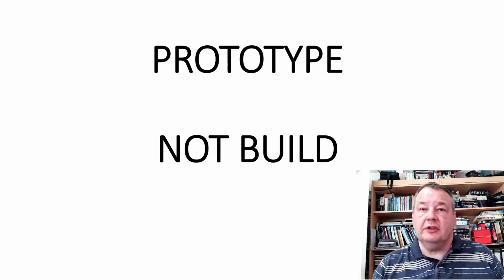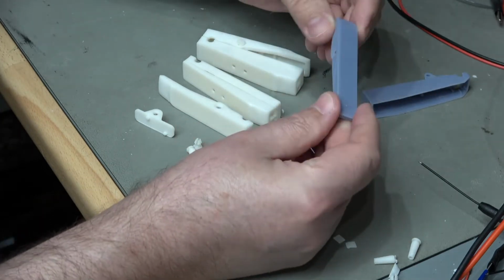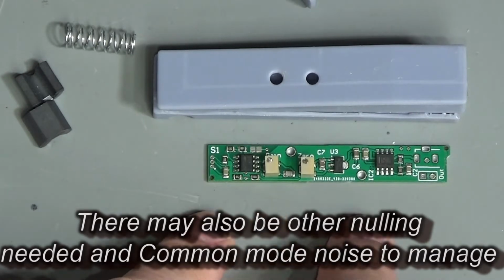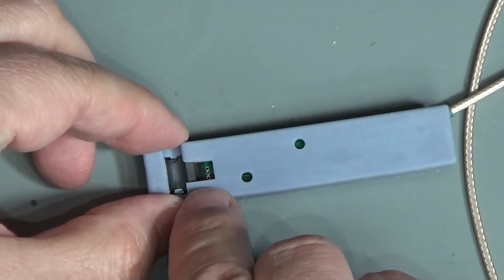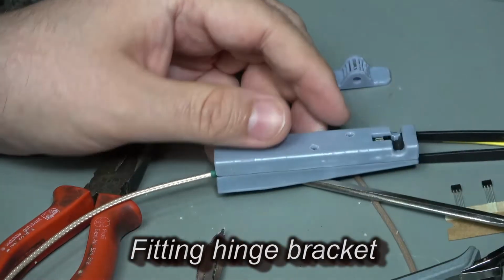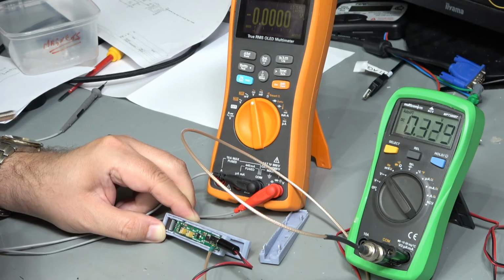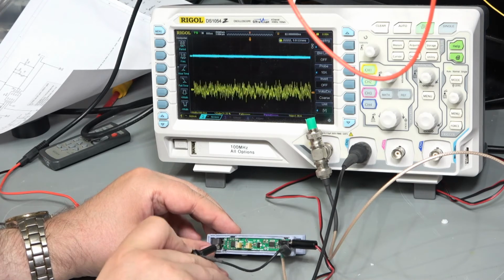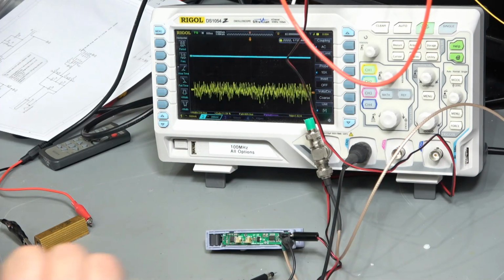Current Clamp Prototype pt 3 #0062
A Final video about the current clamp prototype at long last! Spoiler, while it sort of works with a multimeter we learn a lot of lessons about what is needed in the final design in relation to common mode noise and cancelling nearby fields and the earth's magnetic field.  I also decide I might need some expert help with the case.

00:00 - Intro
00:03 - Why Prototype
06:26 - Evalauating cases versions 2 and 4 - almost there
11:41 - Finished PCBs Delivered
13:20 - Here are all the pieces and more about circuit design
14:28 - Why such a simplistic/inadequate zero circuit?
16:07 - In terms of the case (revision 5)
16:49 - Assembly
21:26 - fitting PCB - clips into place - tight fit!
22:55 - Forming leads and fitting sensor
29:04 - closing the case version 5
30:37 - Fitting the hinge bracket
31:13 - Fitting top ferrite
34:16 - First Impressions of assembled probe
35:44 - Electrical tests
42:57 - AC noise Disaster
48:13 - Summing Up

If you are thinking of changing electicity or gas supplier, try Octopus and by using my link, if you sign up, you will get £50 credit after your first DD payment, and I get £50 too which I can use to buy more exciting things for the channel.  Remember to check out Octopus go if you have a SMETS2 smart meter and either batteries or EV